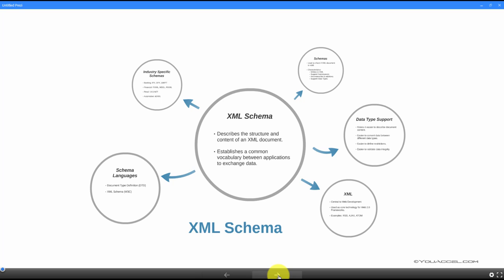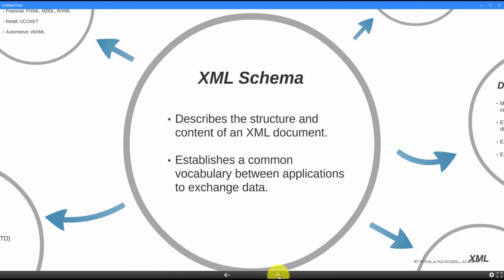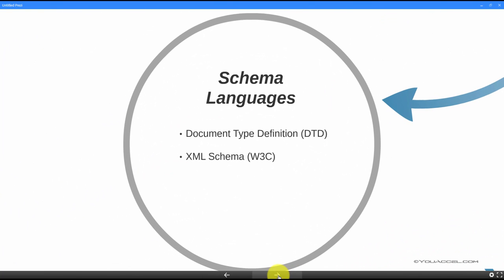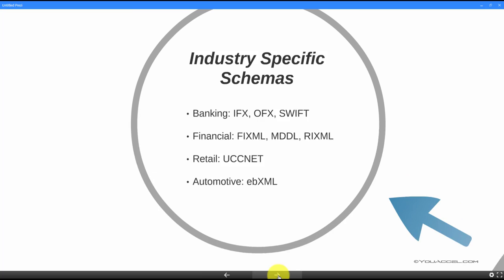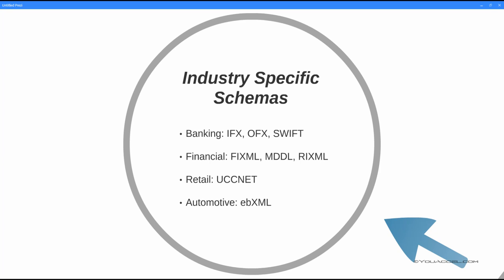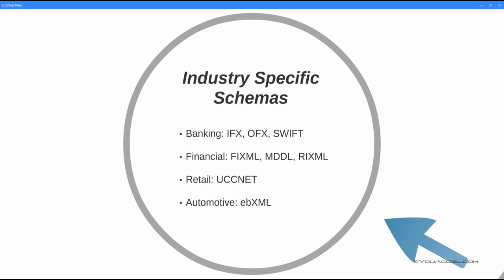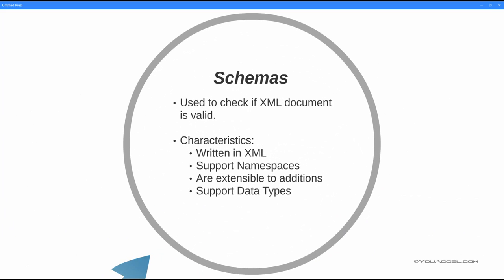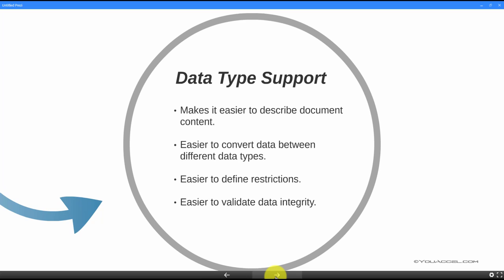XML Schema | Tutorial